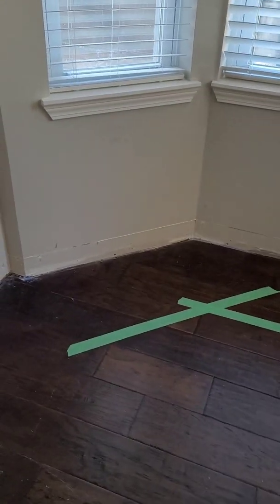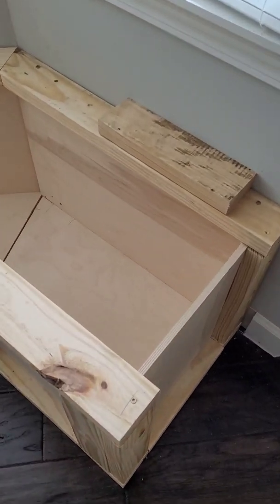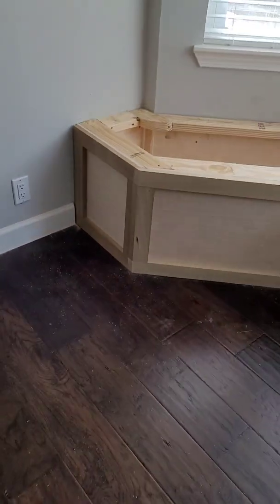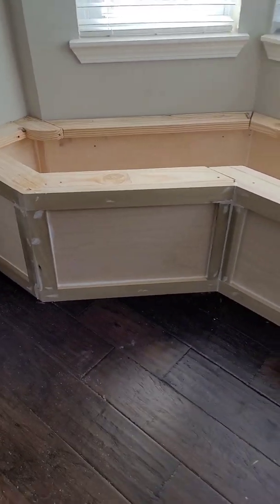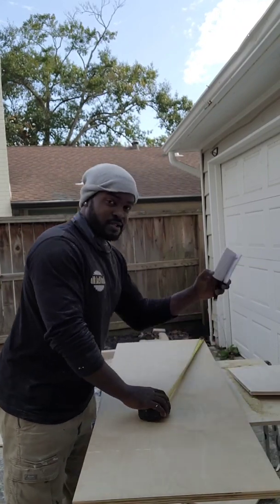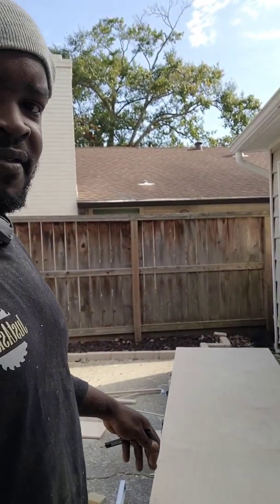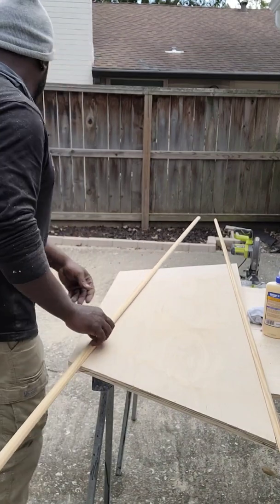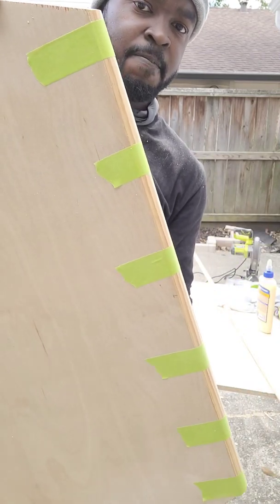Storage Nook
First time building a nook and wanted to share.